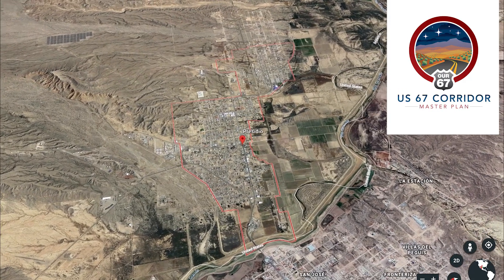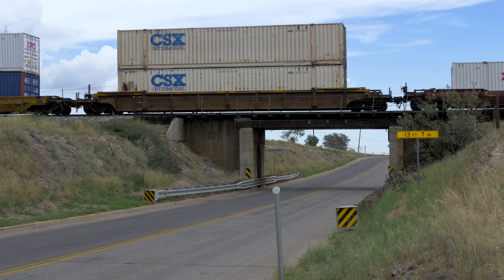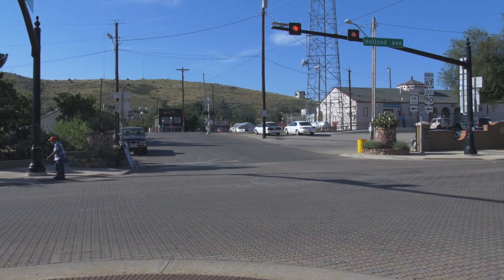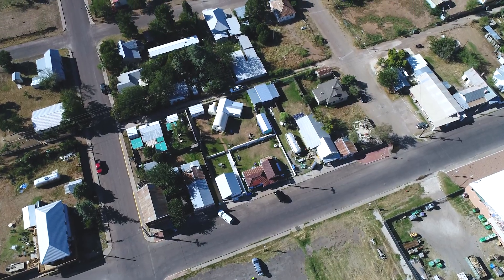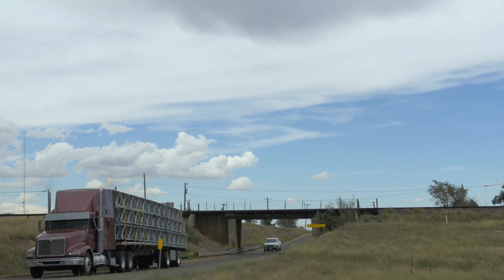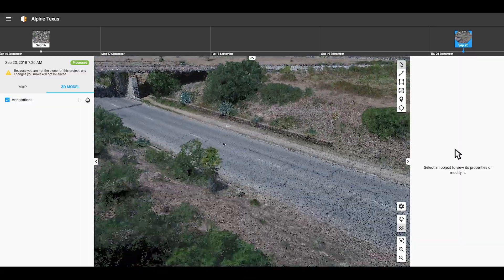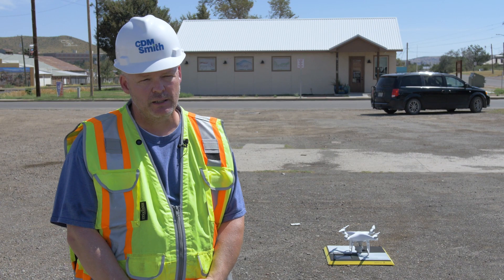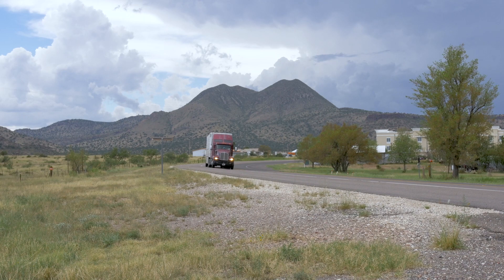Flying Drones Over TxDOT's U.S. 67 Corridor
The Texas Department of Transportation (TxDOT) went outside the box to achieve strong public involvement in its US 67 Corridor Master Plan, utilizing novel tactics and emerging technologies to advance the study. In Part One of this video series, learn how CDM Smith helped TxDOT understand the roadway’s current conditions by taking to the skies.